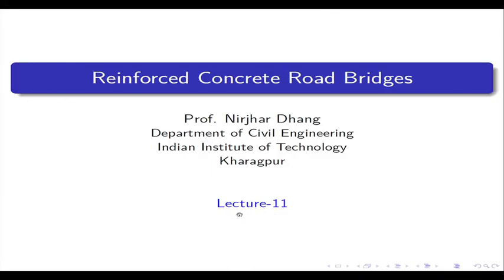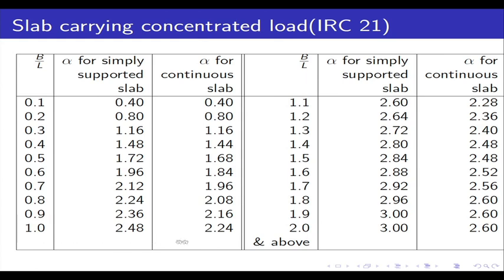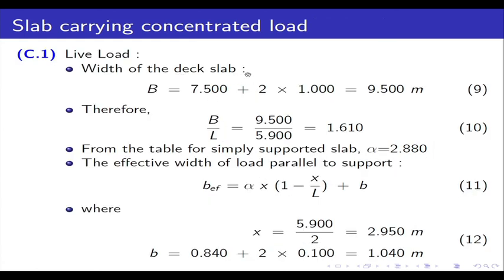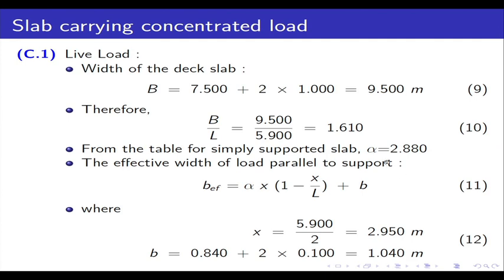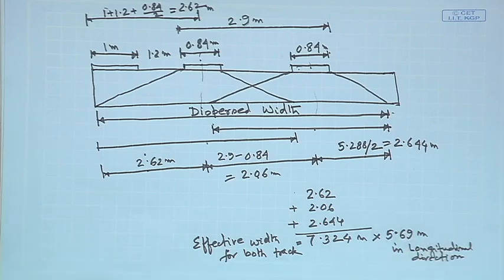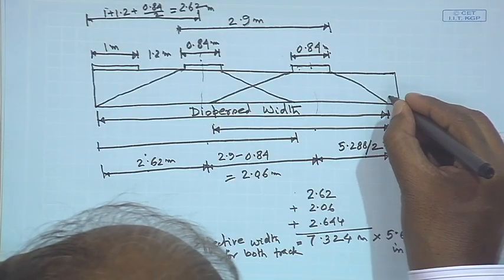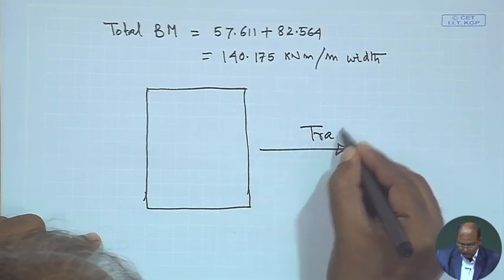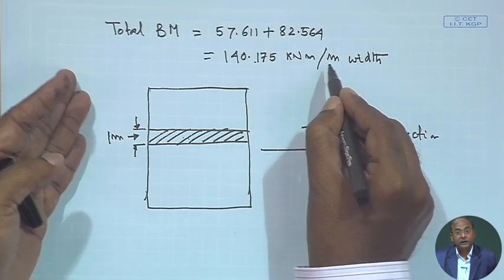Design of Slab Bridges (Part III)